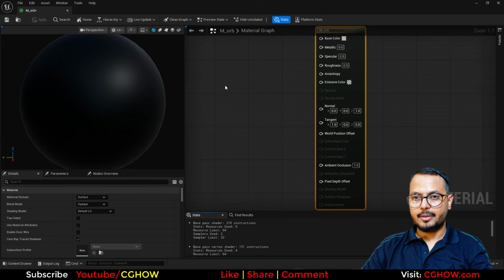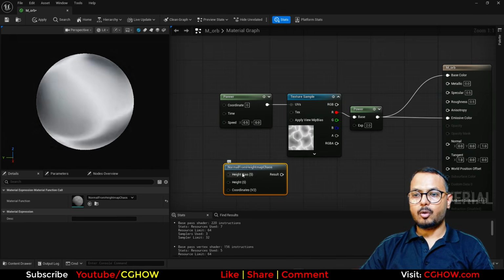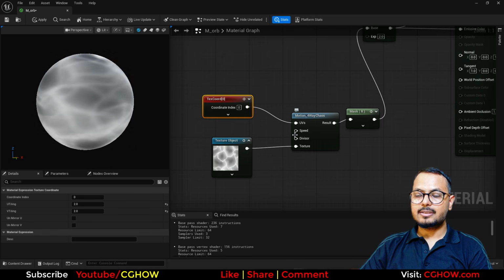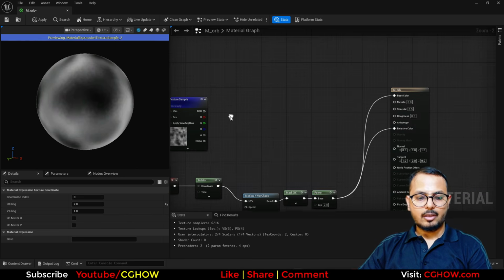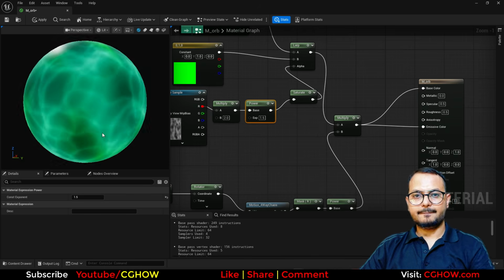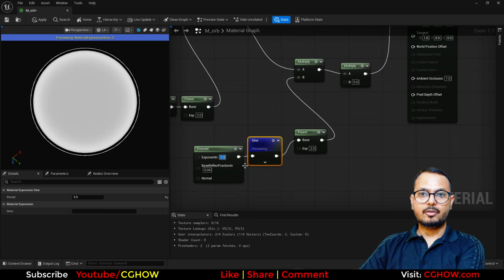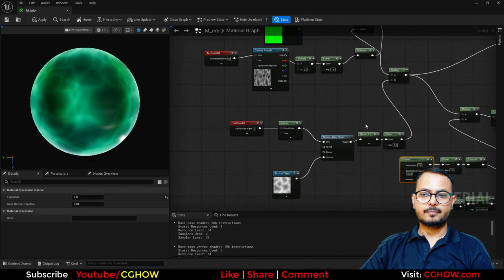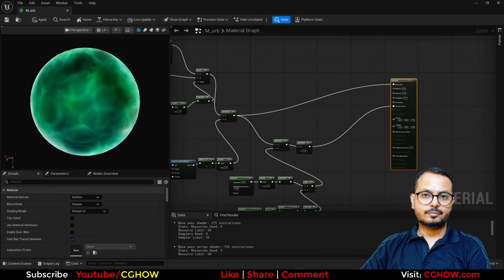How to Create an Orb Material in Unreal Engine 5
Master the art of creating dynamic, animated orb materials in Unreal Engine 5 with this step-by-step guide. Learn how to use UV panning, fresnel effects, and depth offsets for high-quality VFX.

In this tutorial, you will learn:
• Multi-directional UV panning logic using Normal from Heightmap nodes.
• Setting up advanced Fresnel for glowing cores and bright edges. 🔥
• Adding depth and parallax to materials for a 3D effect.
• Mixing colors with Lerp and Power nodes for maximum contrast.

⏱️ Chapters:
00:00 Orb Texture and Noise Setup
01:08 Multi-Directional Panning Logic
02:45 Layering Dynamic Color Variation
04:25 Implementing Fresnel Edge Glow
05:11 Designing the Bright Core
06:32 Adding Depth with Parallax
07:36 Transitioning to Niagara Particles

Unreal Engine 5 orb material tutorial
UE5 VFX for games shader guide
creating magical orb materials in Unreal
Unreal Engine 5 dynamic shader tutorial
UE5 Niagara energy ball material
advanced material graph techniques UE5
how to make a glowing energy orb in UE5
creating depth in sphere materials unreal engine
how to add multi-directional movement to textures
fixing flat materials with parallax mapping UE5
adding color variation to game vfx materials
how to create a sci-fi power core shader
normal from height map motion function
multi-directional panning material UE5
procedural noise orb shader unreal engine
fresnel edge glow material setup
unreal engine 5 parallax mapping tutorial
custom fresnel core glow shader